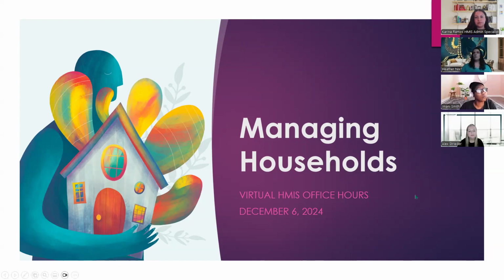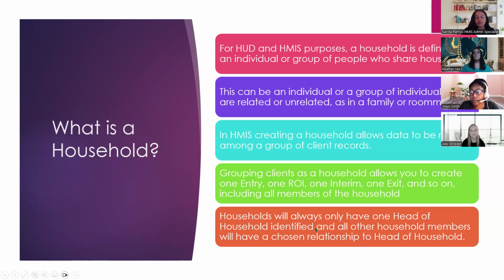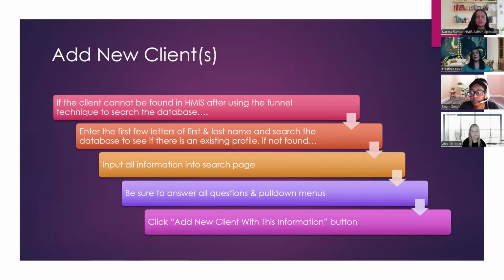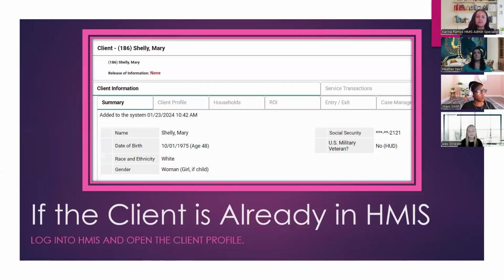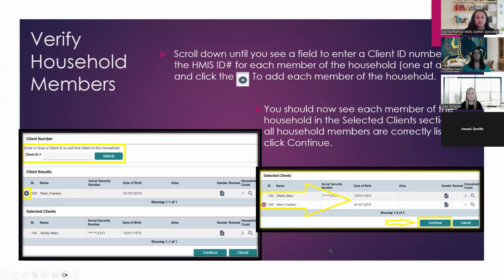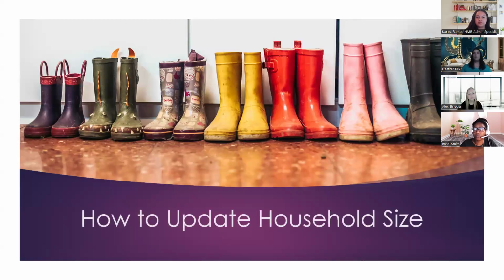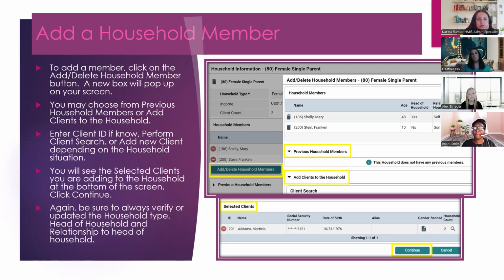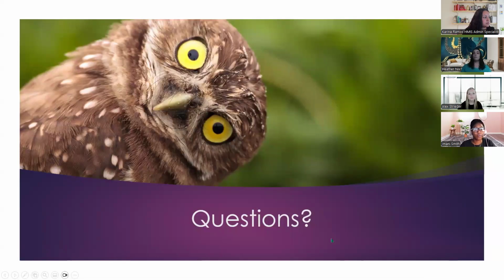HMIS Virtual Office Hours - December 6, 2024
The HMIS Team offers Virtual Office Hours as an opportunity to learn some HMIS best practices and connect with other agencies in the Pinellas Continuum of Care (CoC).